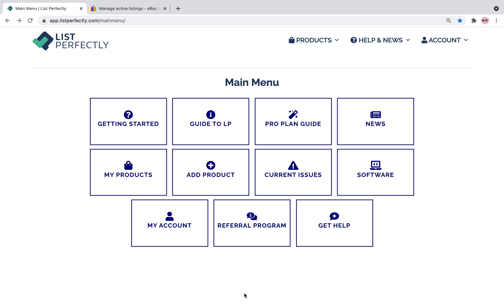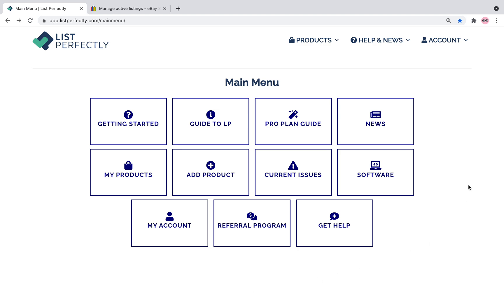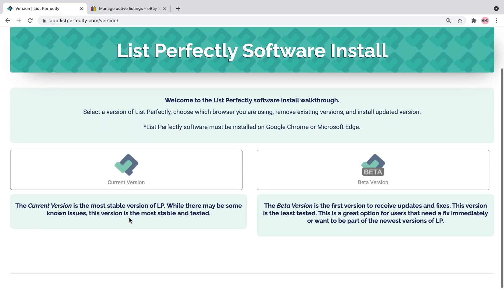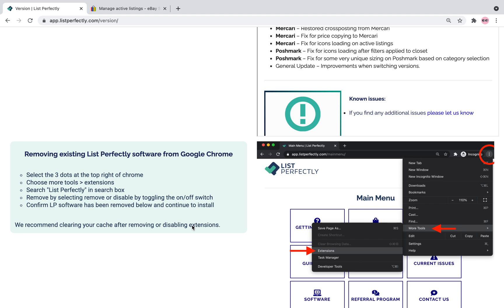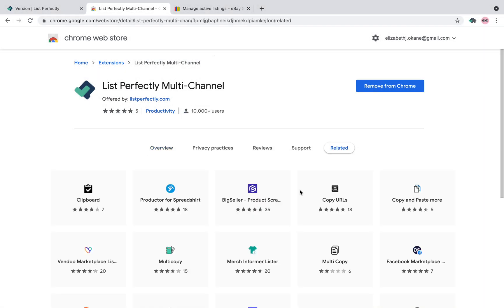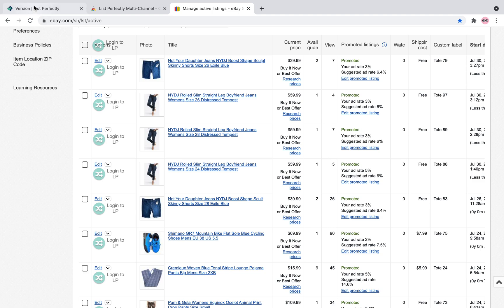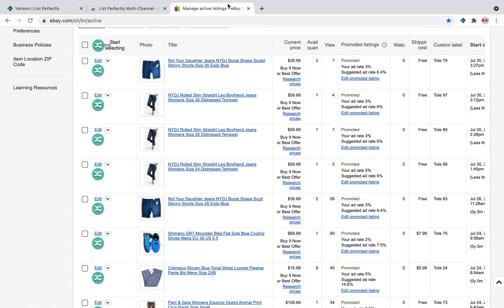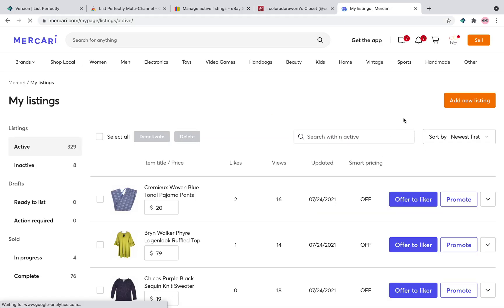How to add the List Perfectly extension to your browser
This is a quick tutorial for new users to download the List Perfectly extension to their browser.

List Perfectly is supported on both Google Chrome and Microsoft Edge browsers (though it may work on other browsers - LP doesn't guarantee support on those browsers).